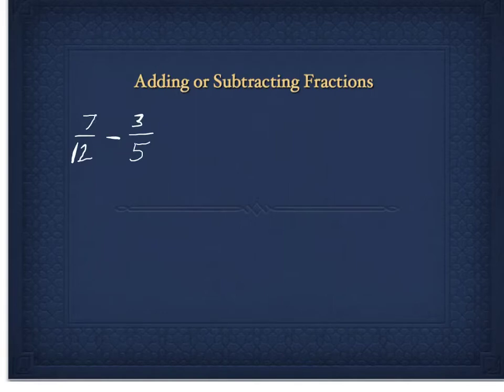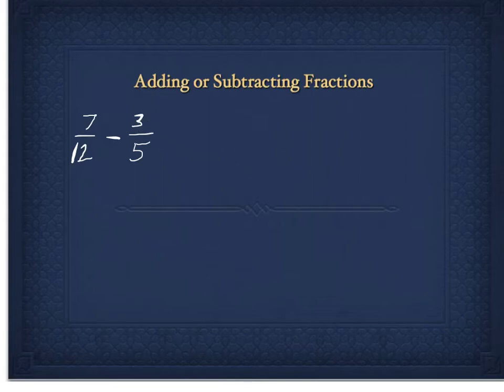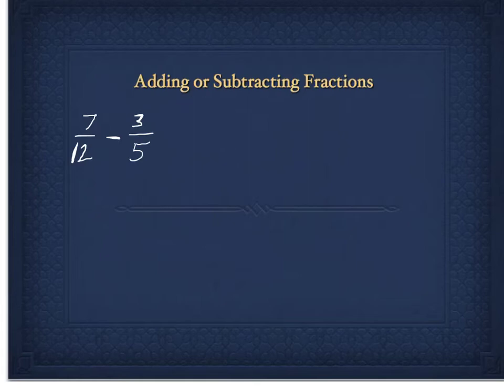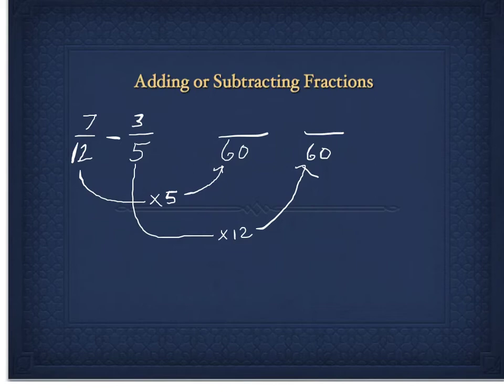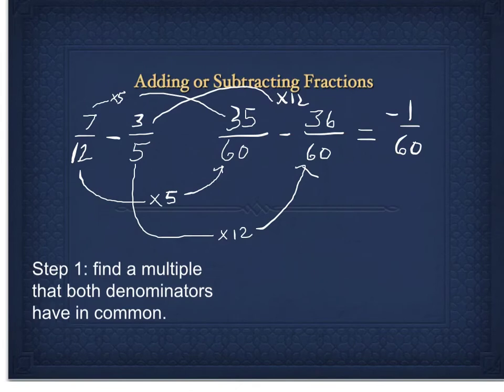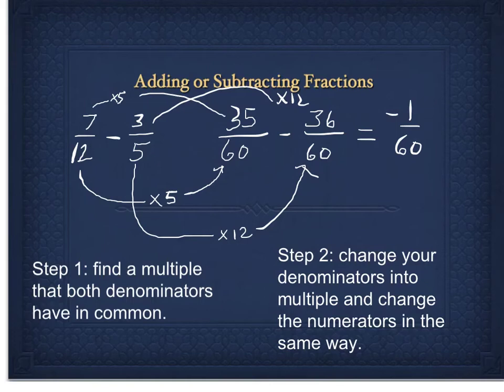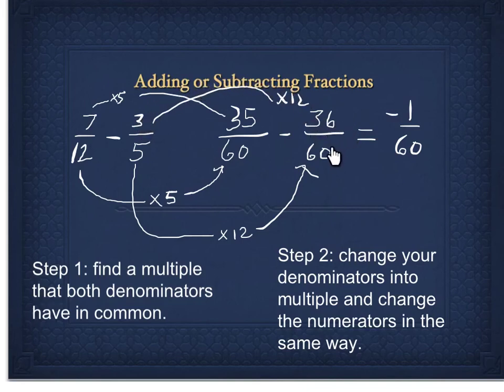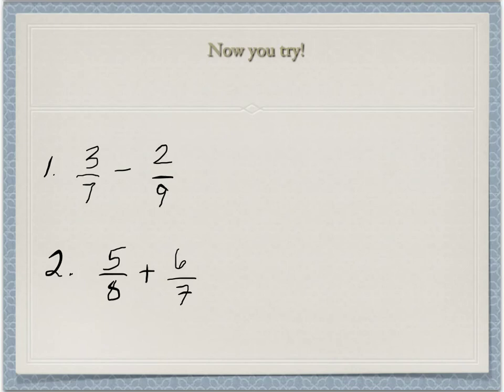adding and subtracting integers (8)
adding and subtracting fractions (9)